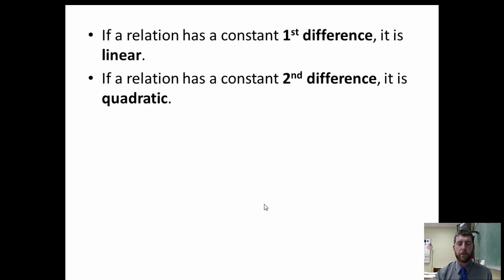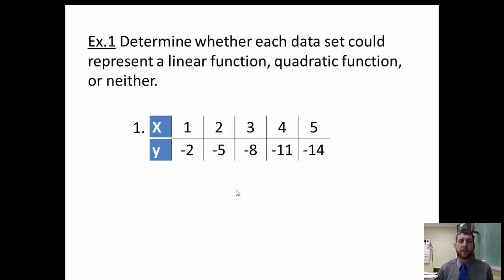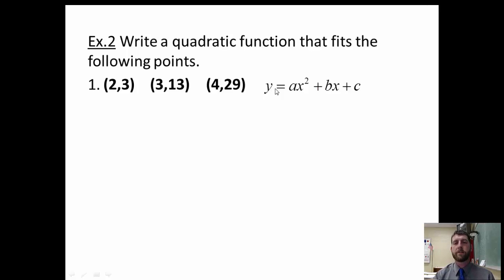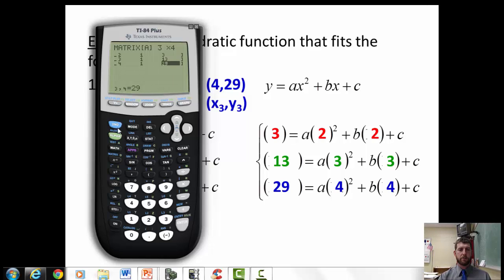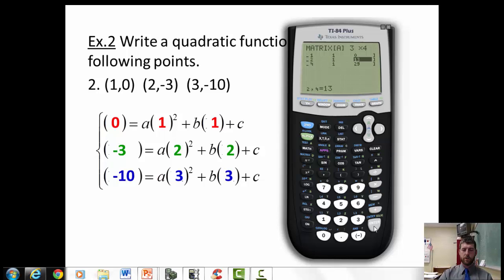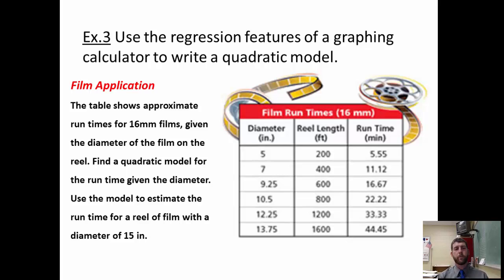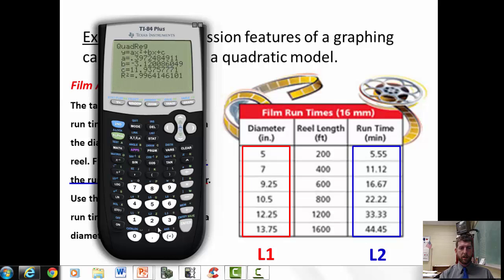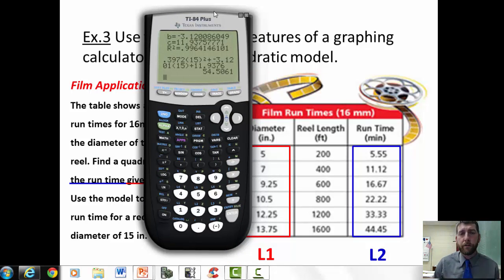Modeling with Quadratic Functions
This is a lecture on creating quadratic models from points and data sets. I also cover is 1st and 2nd differences.